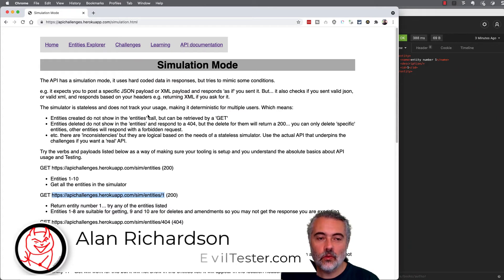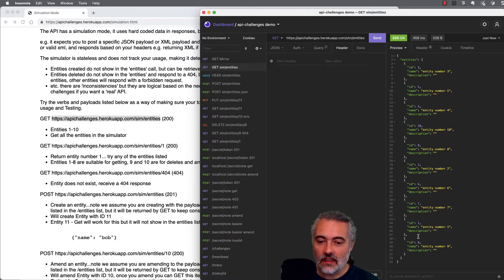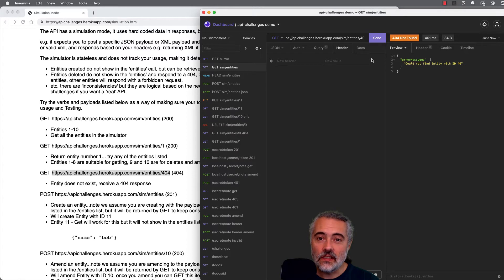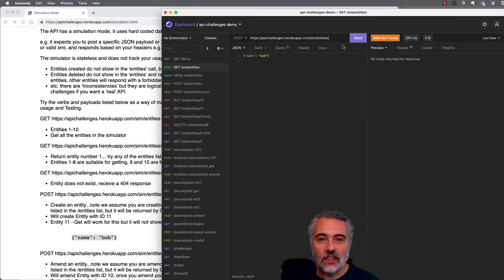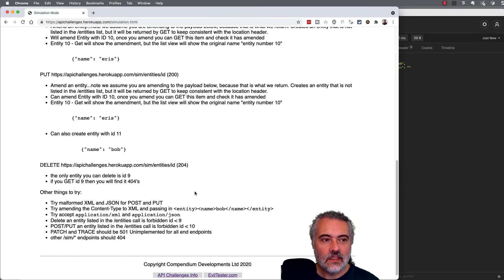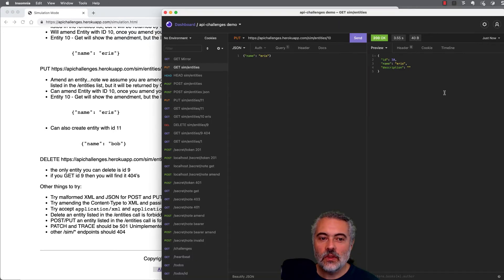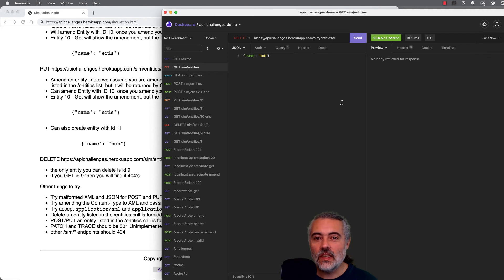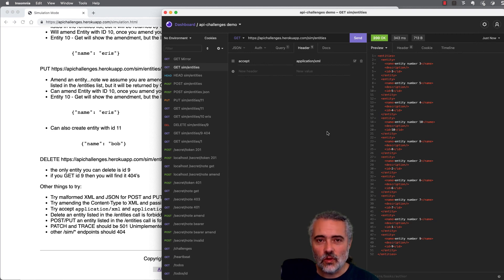API Challenges Simulation Walkthrough using Insomnia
The API Challenges have a simulation mode which uses hard coded responses to help you get used to using API tooling and making requests.

This video is a walkthrough of the simulation using Insomnia.